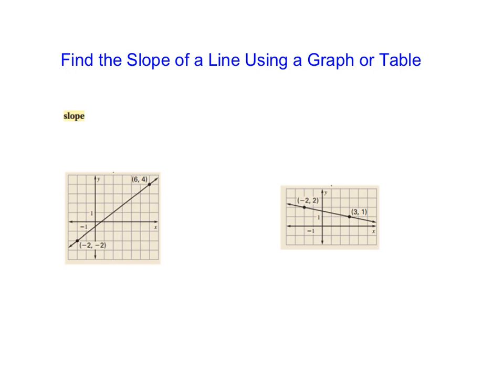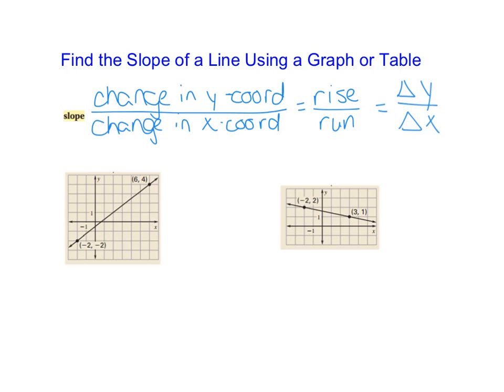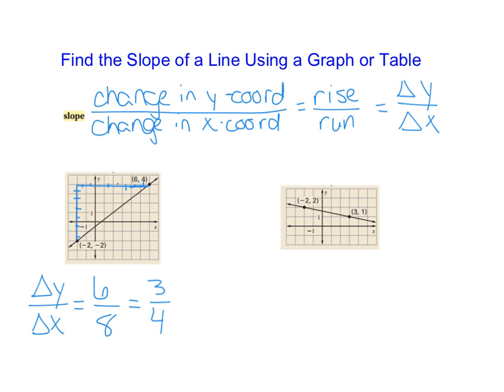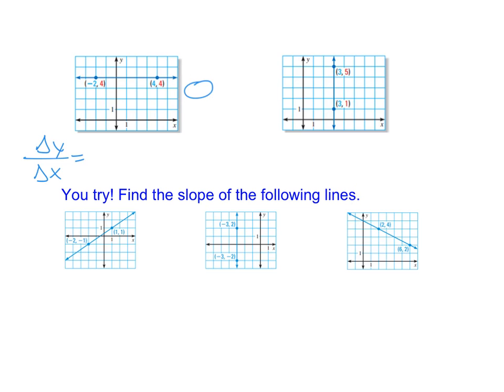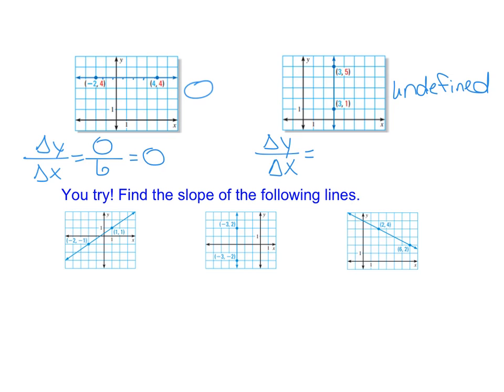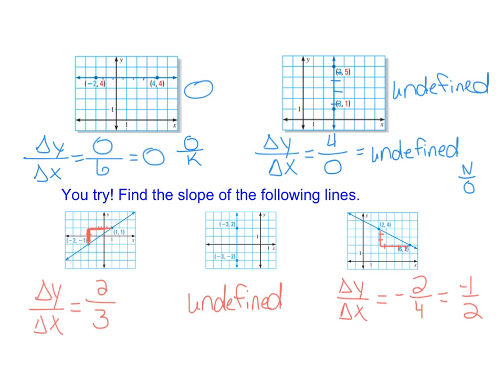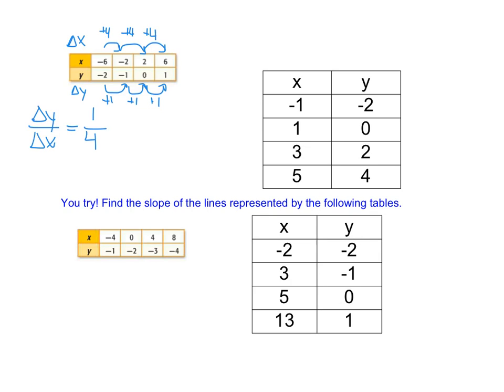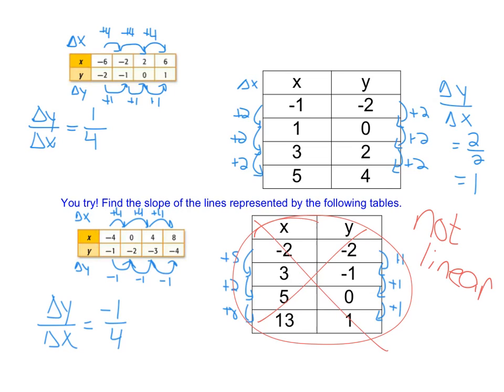Slope From a Graph or Table